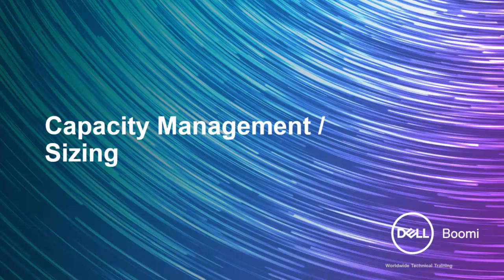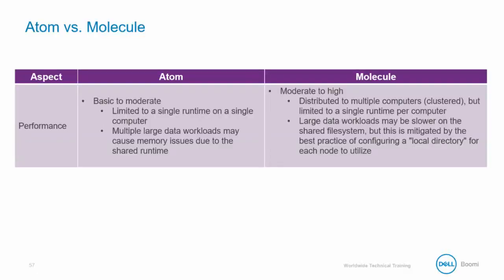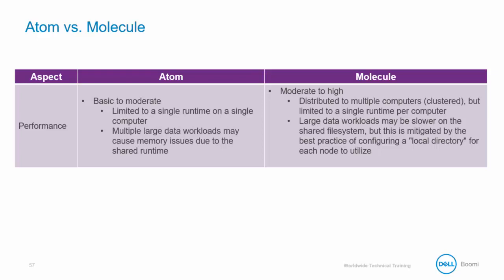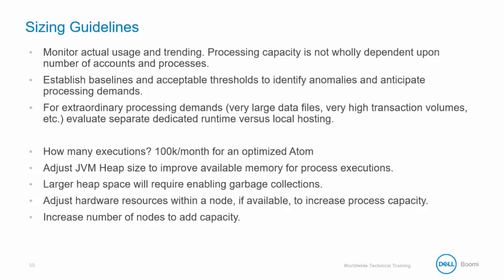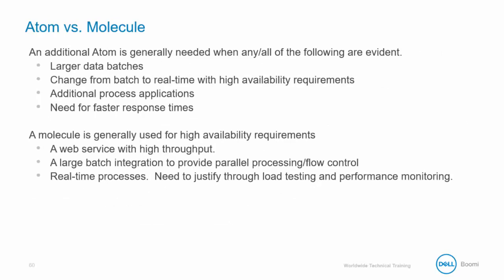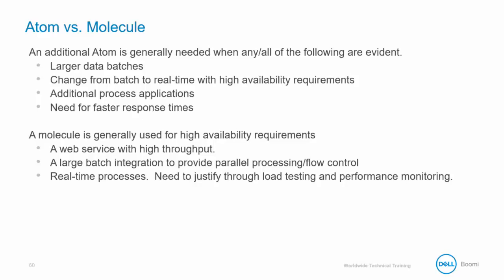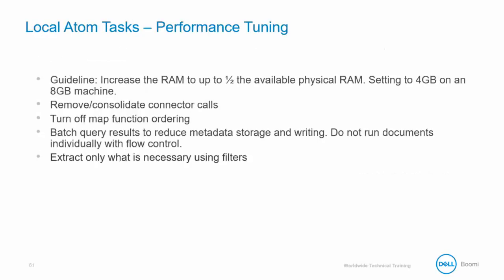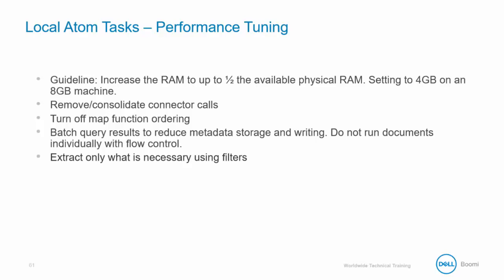Boomi Architect 3 | Module 2 | capacity management 11